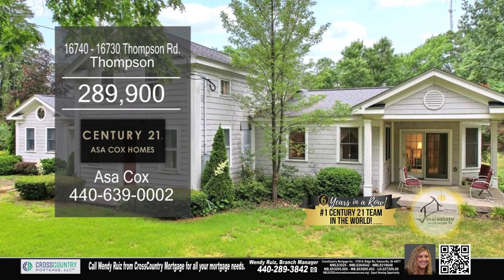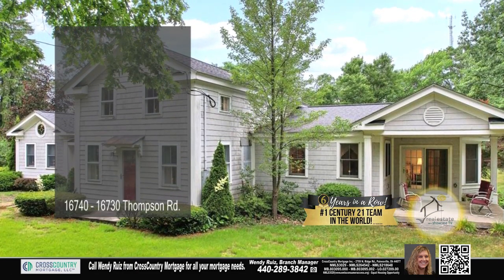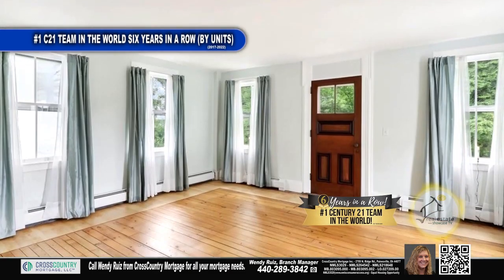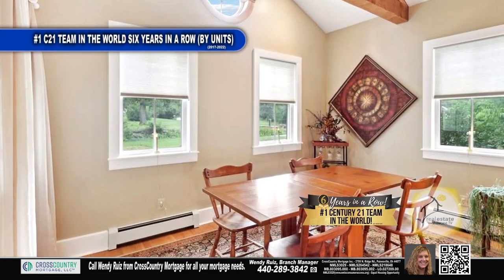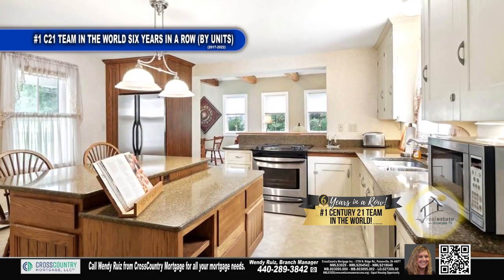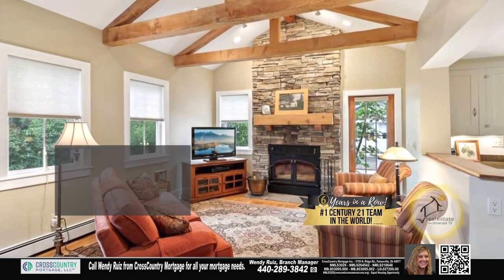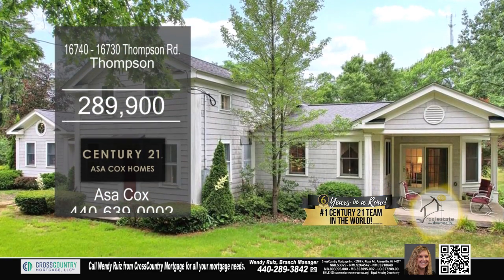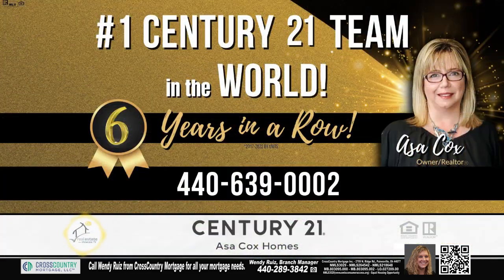16740 16730 Thompson Road Asa Cox Homes Real Estate Showcase TV Lifestyles